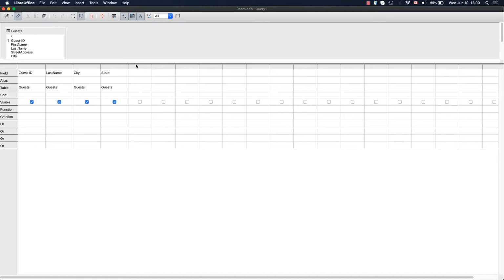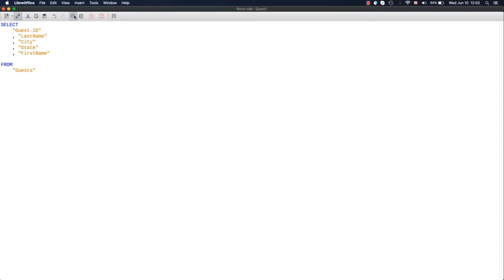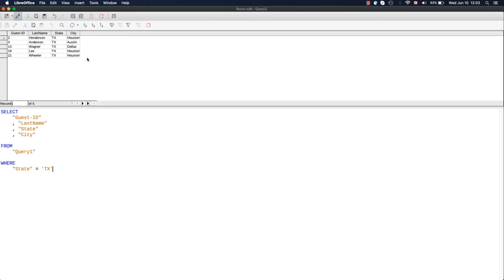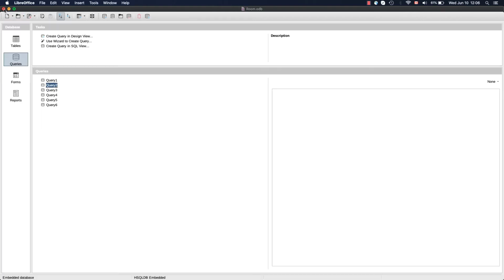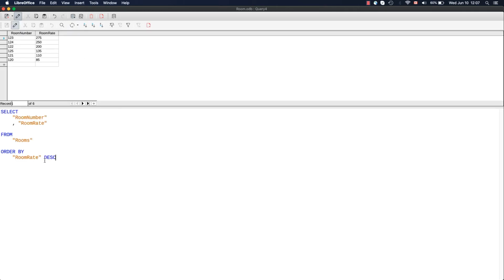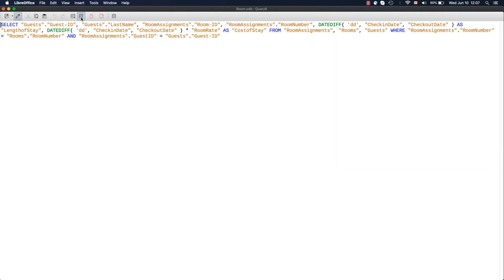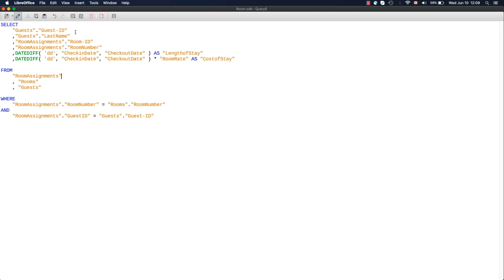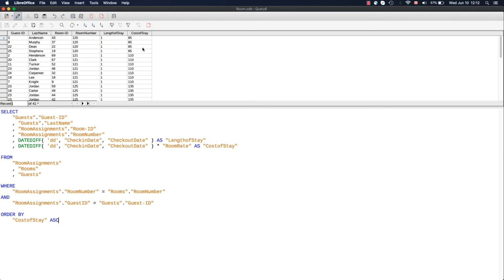Introduction to SQL